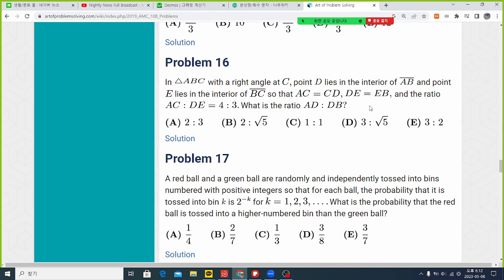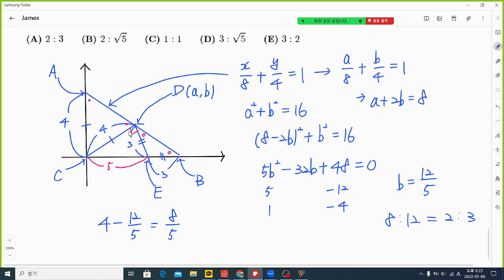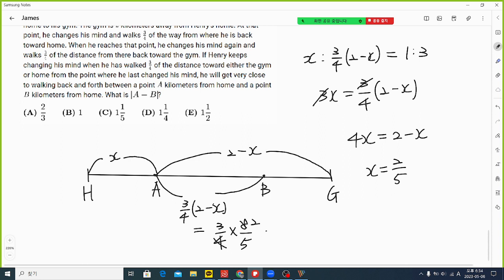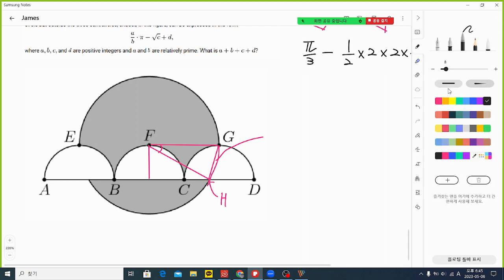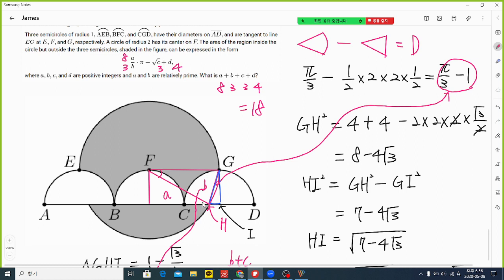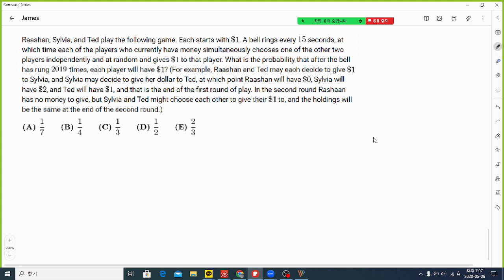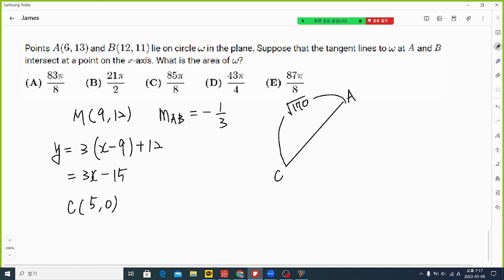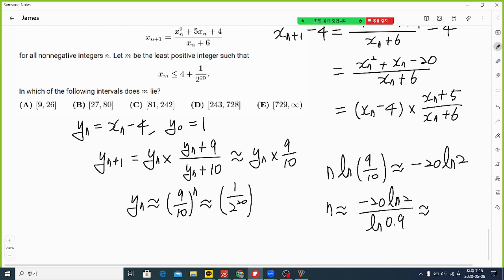2019 AMC 10B #16~24